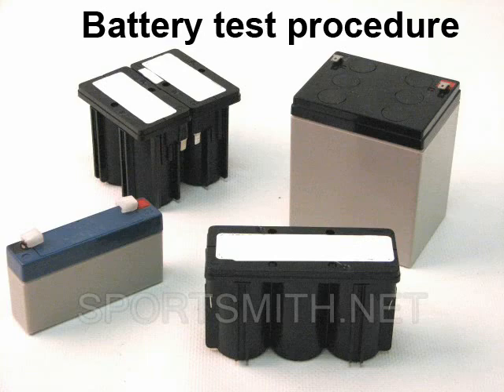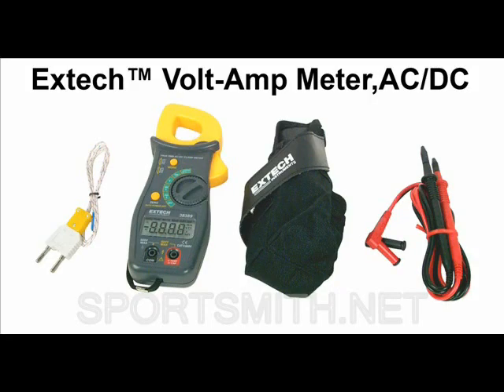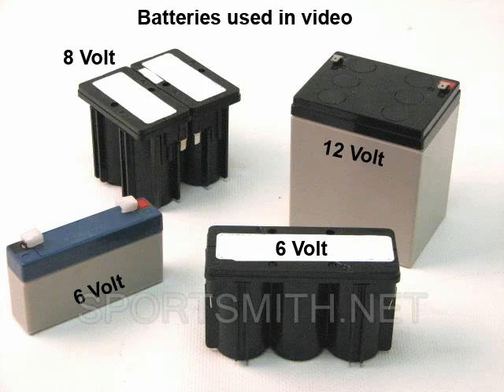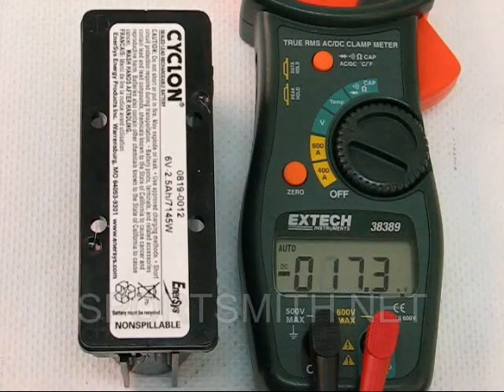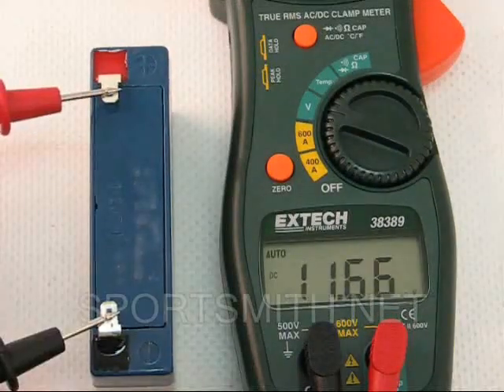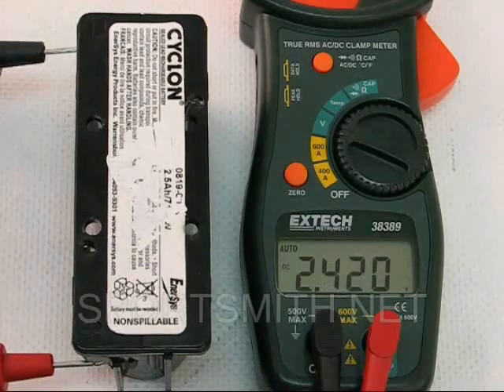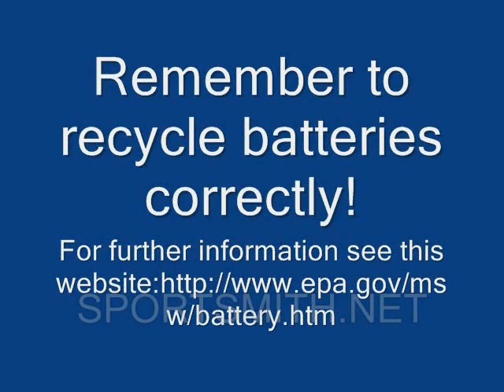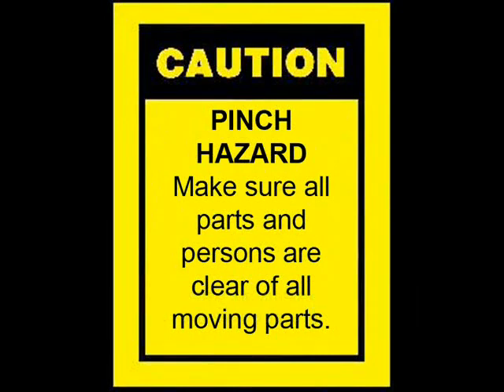Battery Testing Tutorial: How to Test Batteries in Fitness Equipment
Battery testing  procedure for batteries found in most commercial brands of fitness equipment.